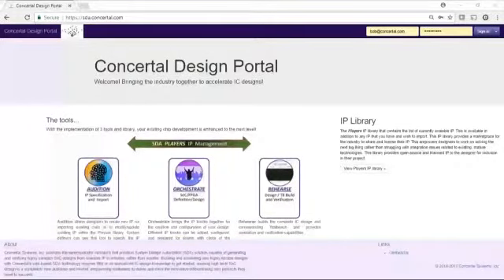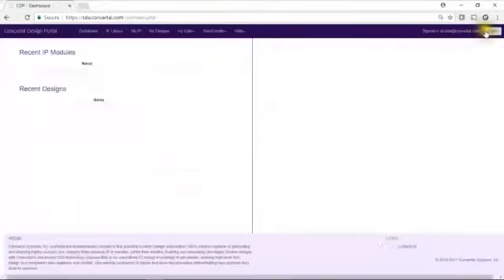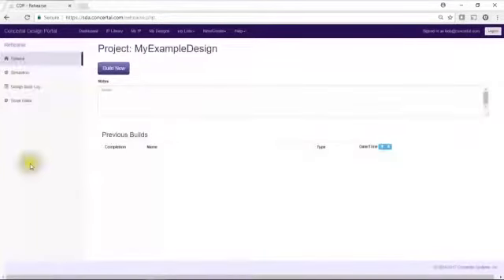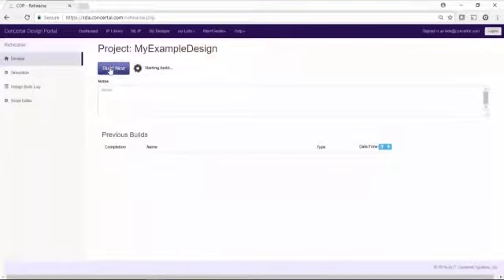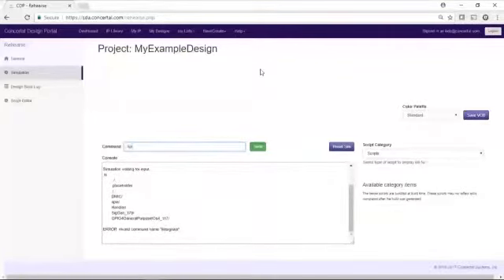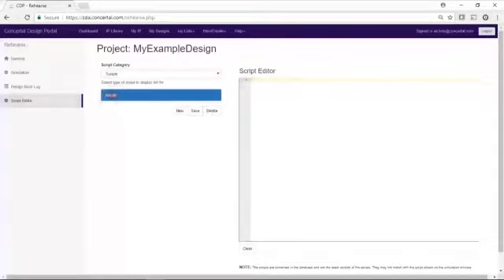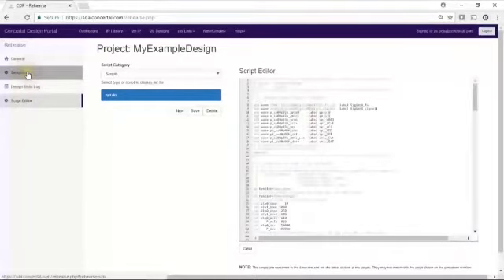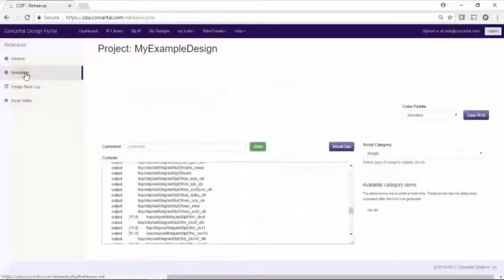Concertal's Rehearse Simulator Introduction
Concertal Systems, Inc. provides Rehearse Simulator through the powerful web-based Orchestrate SoC portal for simulating automatically generated designs through the use of IP reuse (including inhereted IP verification reuse).